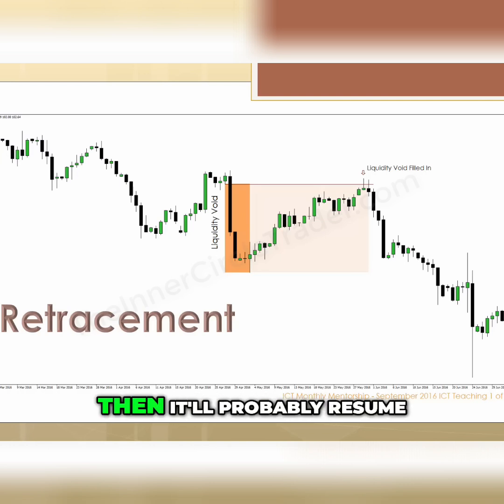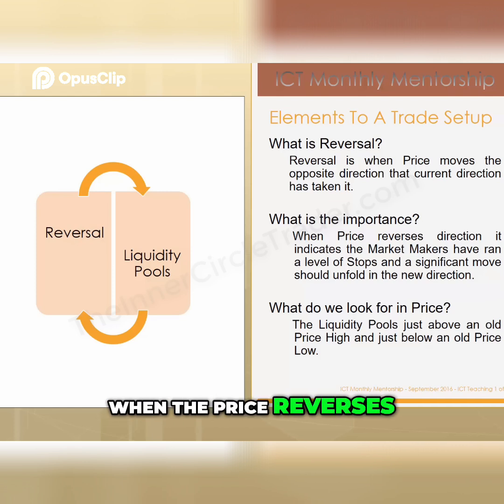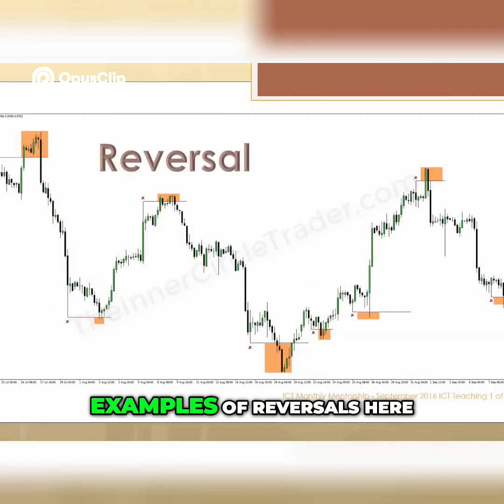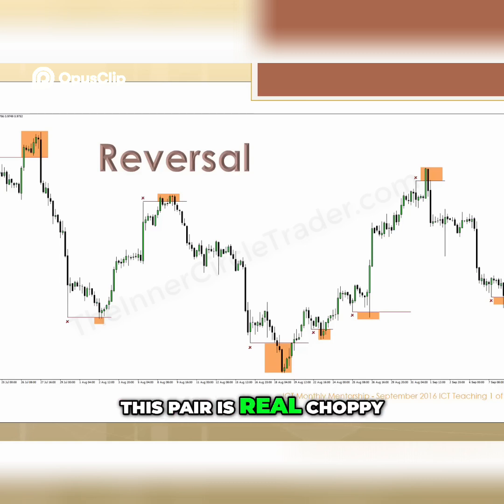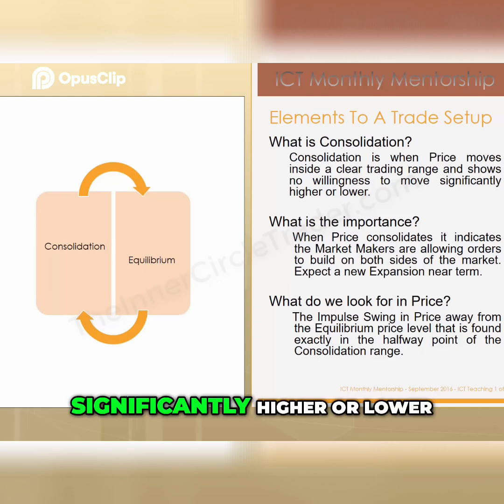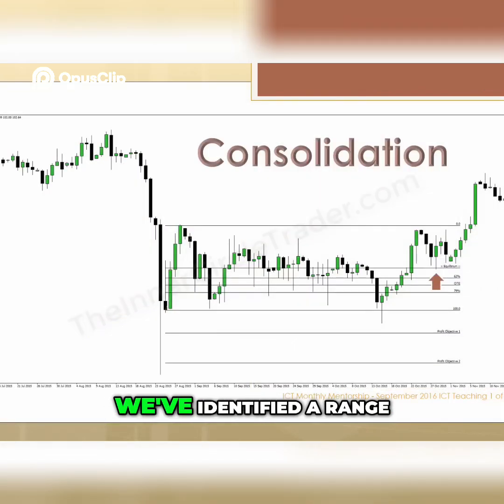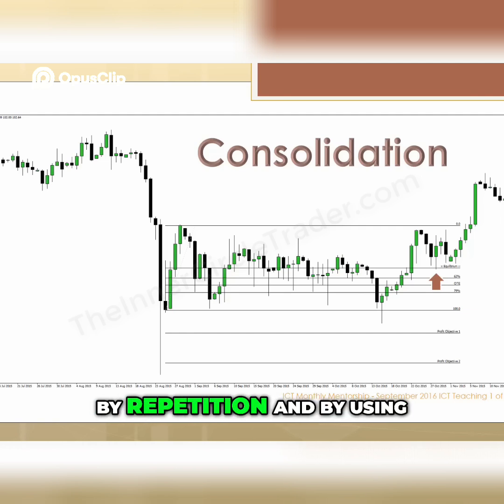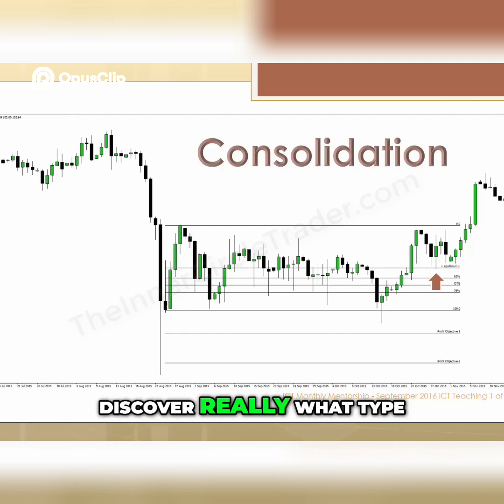Element 3 Reversals, and Inefficiency Liquidity in a Range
Element 3 of a Trade Setup: Reversal